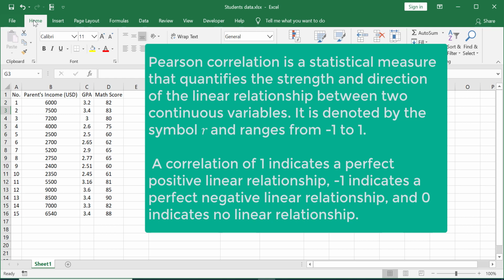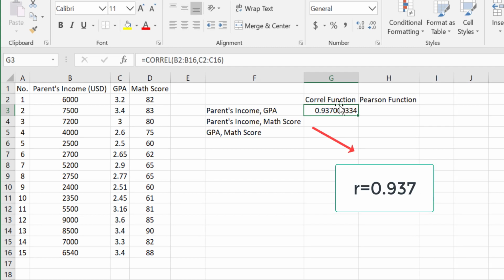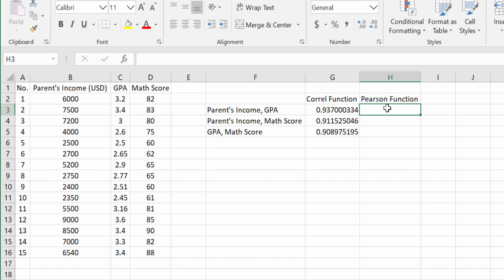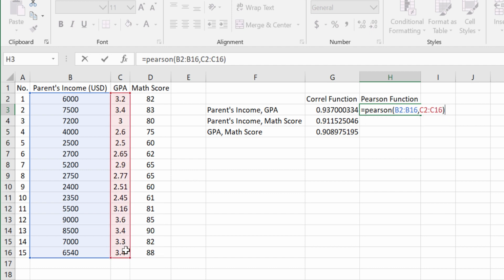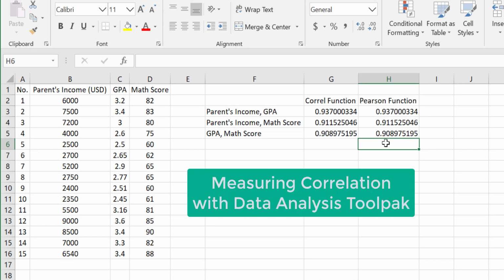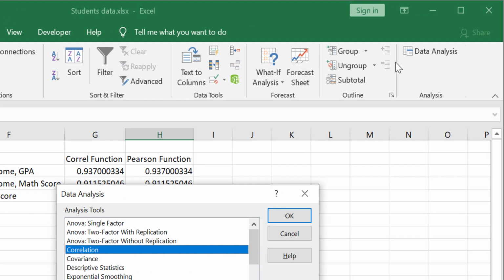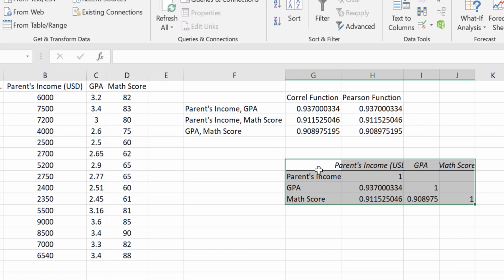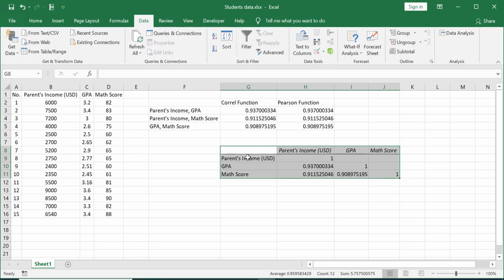Measuring Pearson Correlation Coefficient in Excel (3 Easy Ways)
Pearson correlation is a statistical measure that quantifies the strength and direction of the linear relationship between two continuous variables.

01:07 Calculating correlation value using correl function
02:47 Calculating correlation value using pearson function
04:02 Calculating correlation value using data analysis toolpak